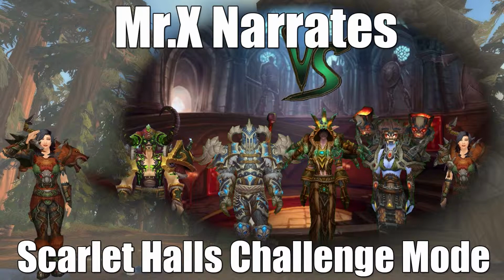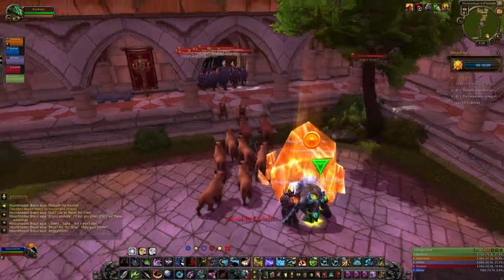Mr.X Narrates VTX's Scarlet Halls Run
I decided that providing a narration would be helpful, giving tips and advice as to what we did to earn gold medals. This time it's for Scarlet Halls